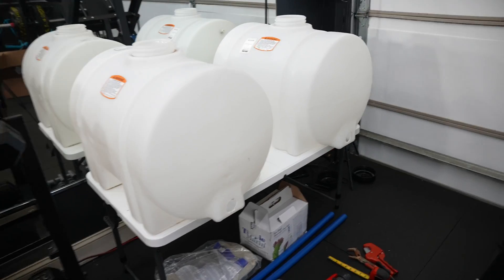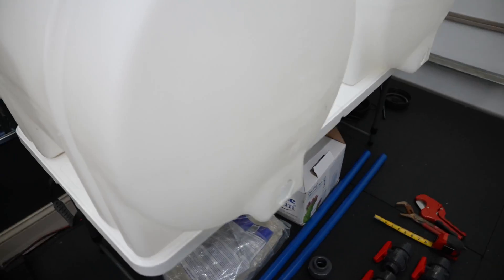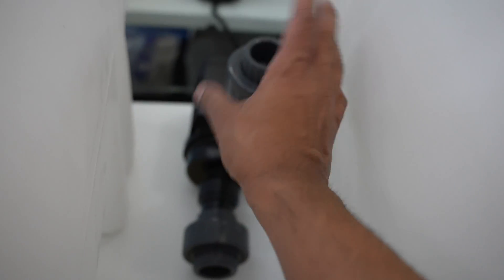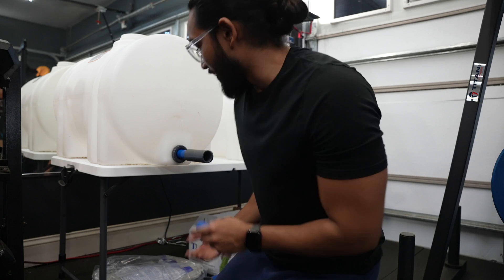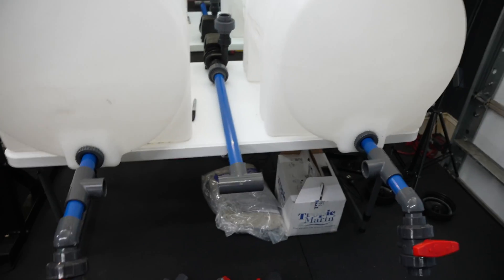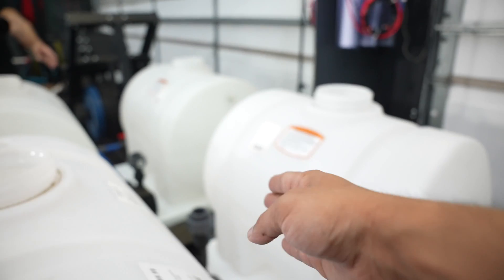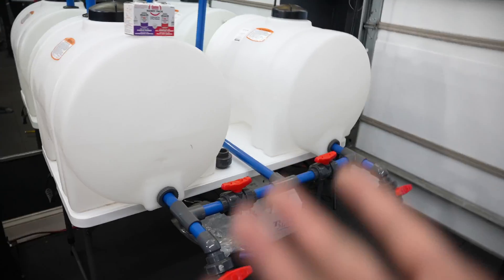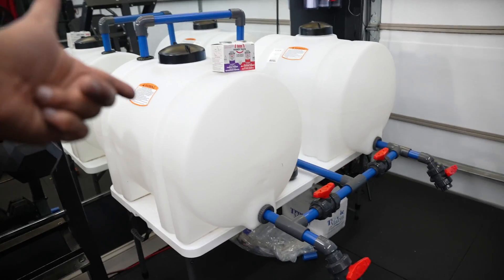How to build a saltwater mixing station for your aquarium pt.1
Saltwater mixing station materials

All materials are schedule 80 1"
Everything is from @BulkReefSupply except the ball valve

1-  1" x 46" Blue Schedule 40 Pipe (get 2 just for errors)
2- 1" Bulkhead Schedule 80 Slip x Thread
2- 1" Schedule 80 Tee Slip x Slip x Slip
1- 1" Bulkhead ABS Slip x Slip
2- 1" Schedule 80 45° Elbow Slip x Spigot (Street)
2- 1" Schedule 80 45° Elbow Slip x Slip
5- pvc union ball valve ( Amazon 15.99)

1-Reverse Osmosis Float Valve - Bulk Reef Supply

1- 4 Stage Value Plus 75GPD RO/DI System